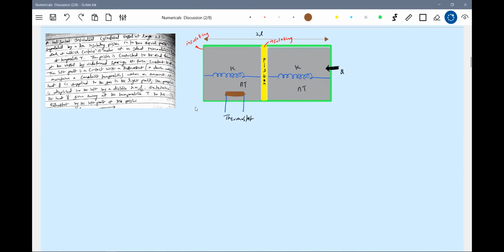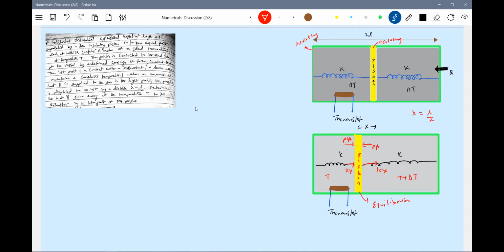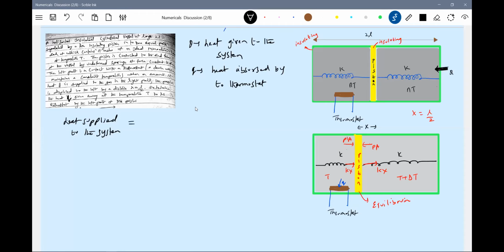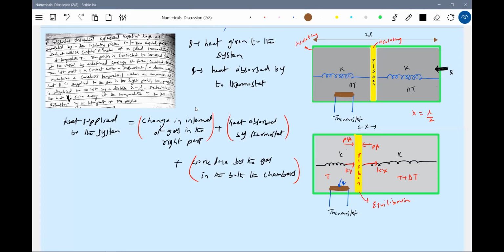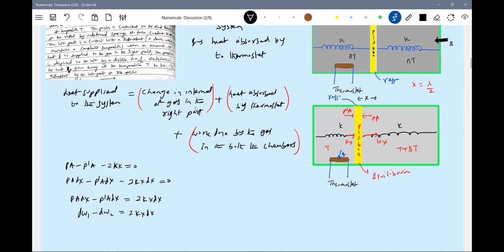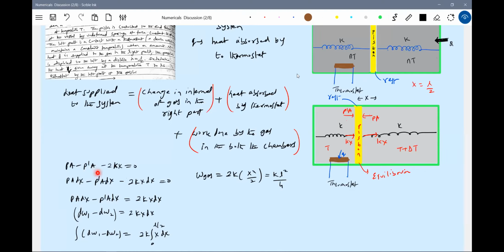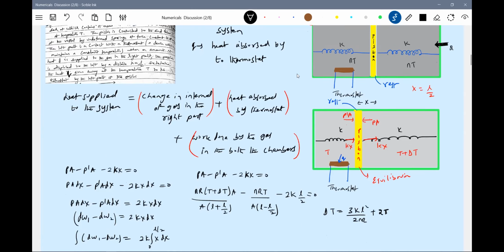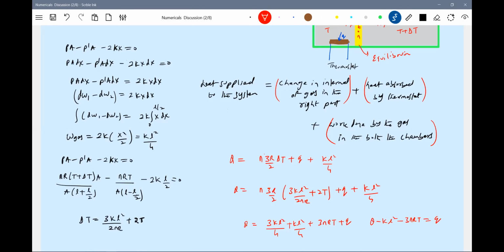27)A horizontal insulated cylindrical vessel of length 2l is separated by a thin insulating piston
into two equal parts as shown in Fin. Each part contains n moles of an ideal monoatomic gas at temperature T. The piston is connected to the end faces of the cylinder with the help of two springs each spring constant k. Initially both the springs are in a relaxed state. The temperature of the left part of the cylinder is kept constant by some external means while heat is supplied to the right part with the help of filament. Based on the above information, answer the following question. If energy(heat) Q is supplied to the right part so that the piston moves to the left by , then the change in internal energy of the right part of the cylinder is :

THERMODYNAMICS Physics | cylinder fitted with a movable piston, gas in part 1 is heated, work done by the gas in right part | JEE Advanced physicsnumericalshelp sridharsirphysics jeeadvancedphysics iitjeephysics jeeadvanced Thanx for watching this video😊 . Experience--20yrs ; Mentored below 100 and 1000 JEE Advanced Ranks.